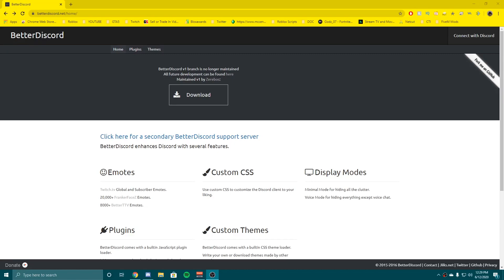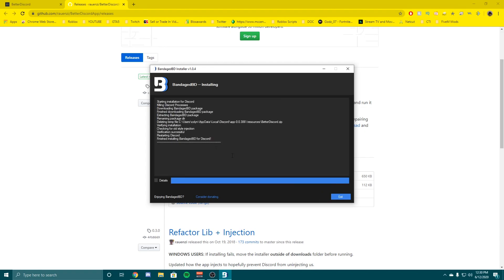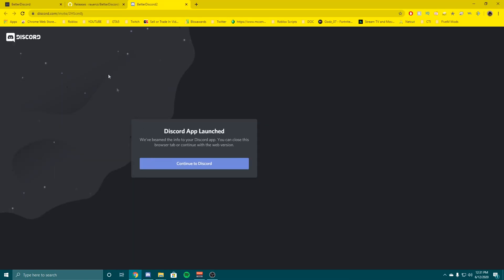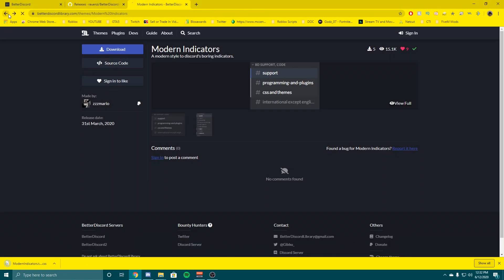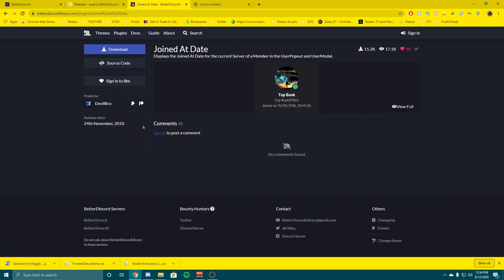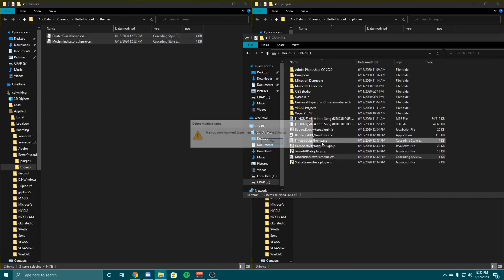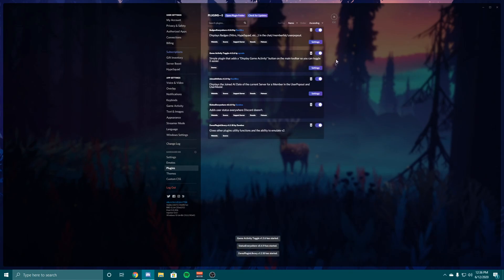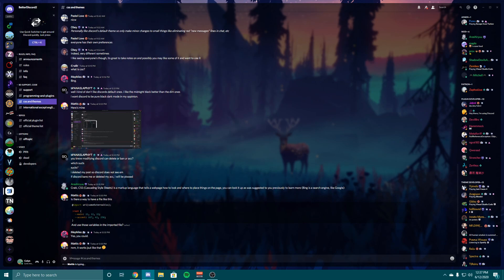HOW TO INSTALL BETTER DISCORD AND PLUGINS/THEMES FOR BETTER DISCORD